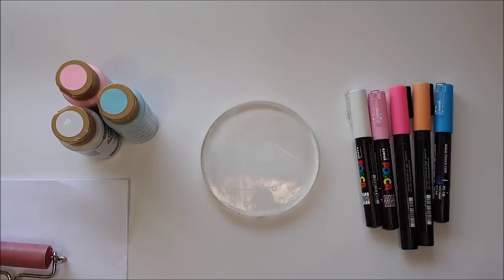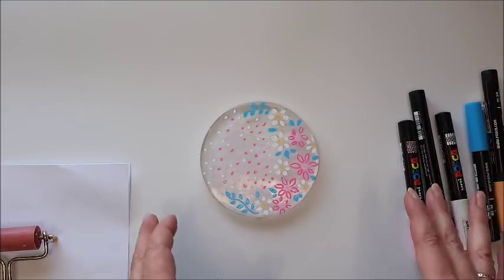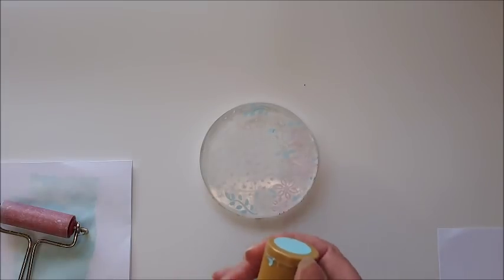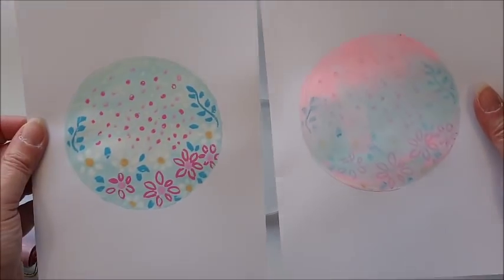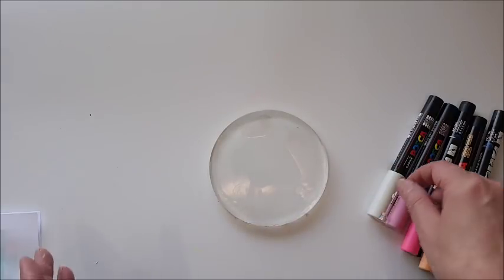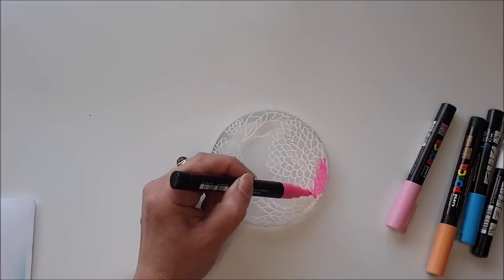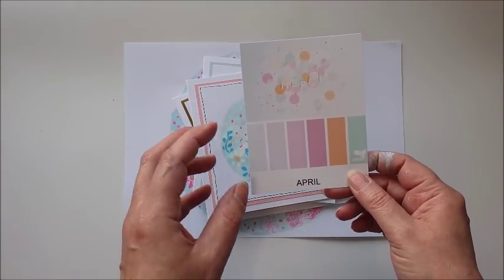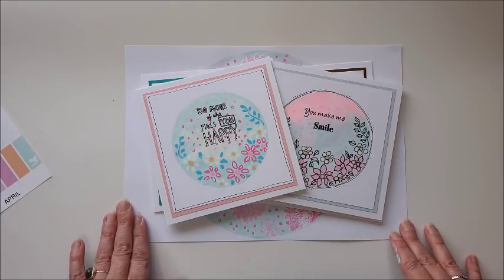April Colour Palette Gel Printing with Posca Pens and Paint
Using paint pens and acrylic paint on the Gelli®Plate, watch me create fun and colourful prints. Then take a look at some ideas for turning them into finished cards.